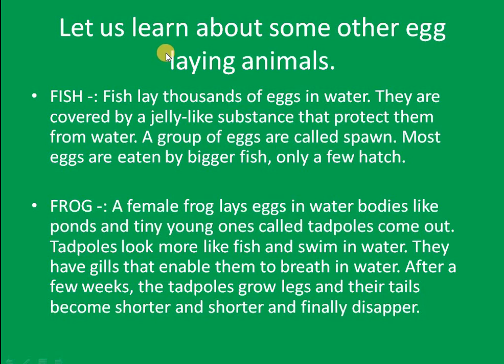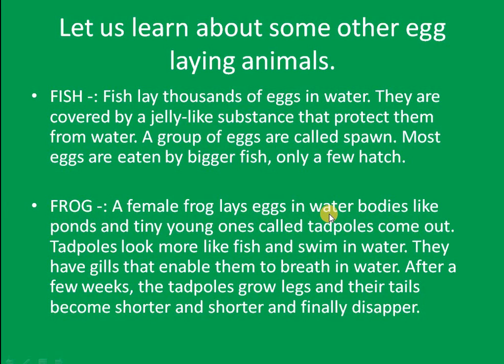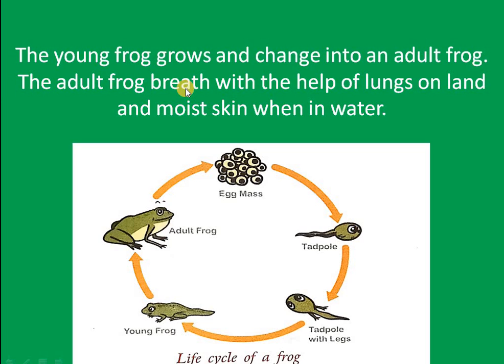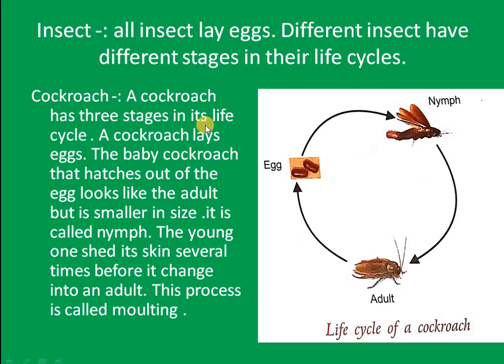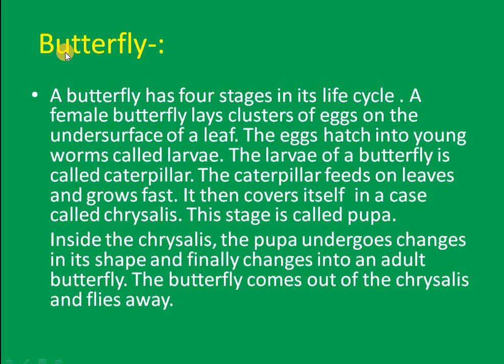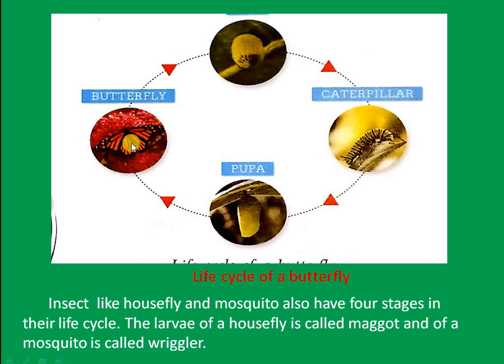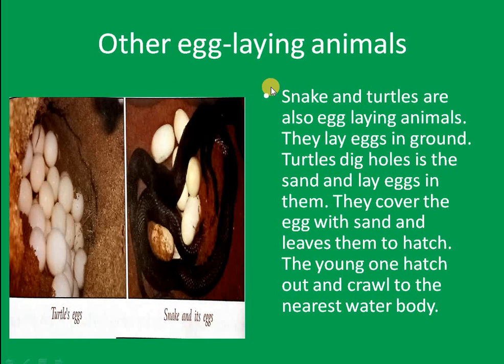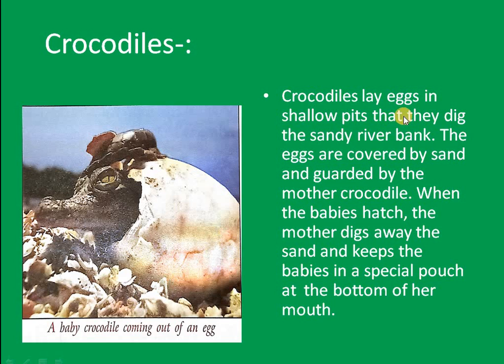Class 4 Science Lesson 6 Part 2